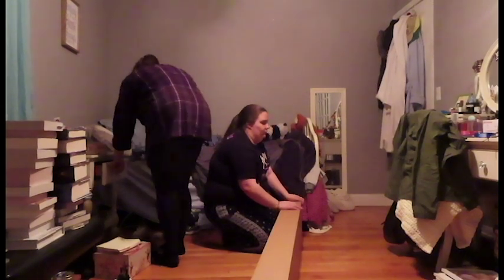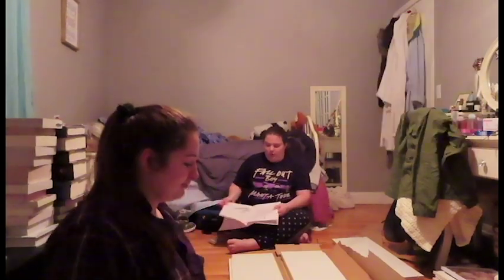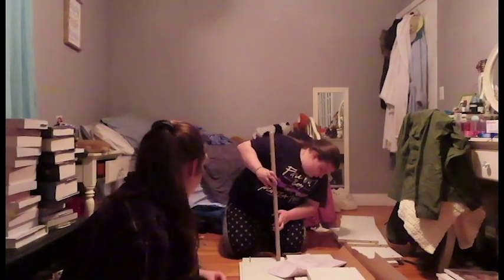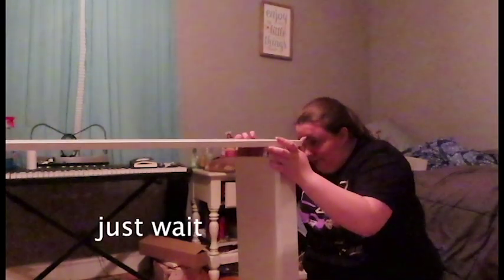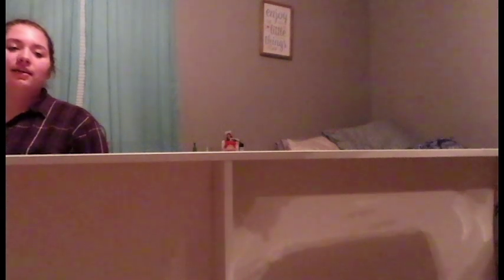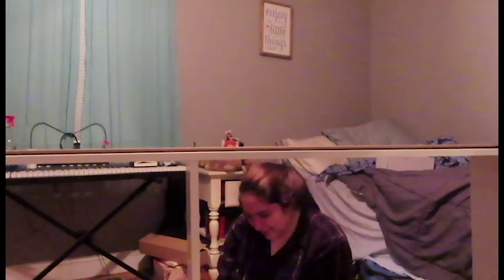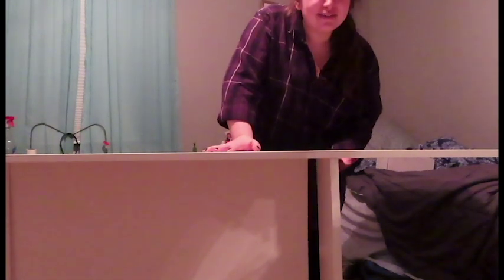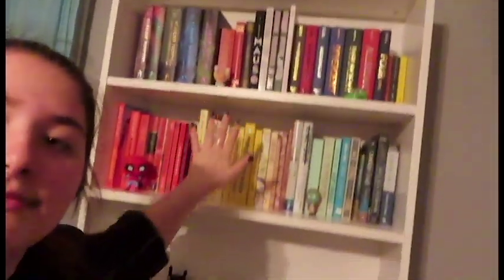building ikea furniture and losing the will to live :)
billy really did it to me... no one ever let me buy ikea furniture again please

i hope you enjoyed watching me suffer for 11 mins